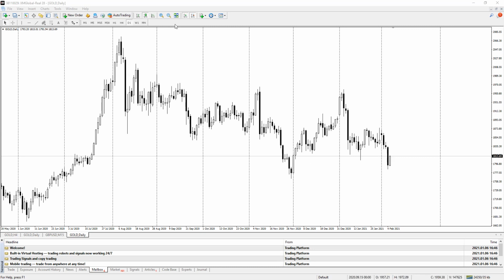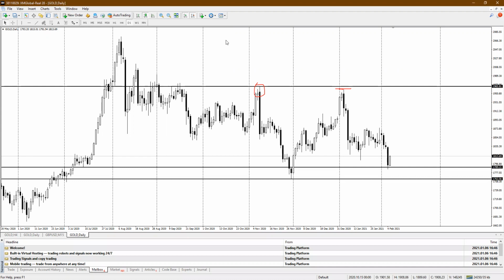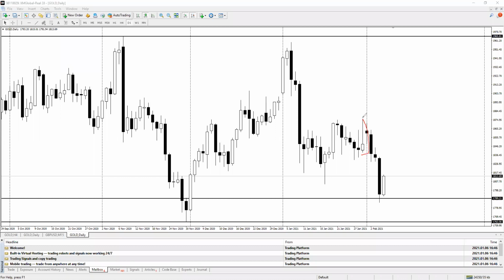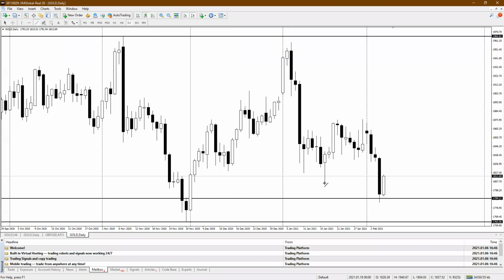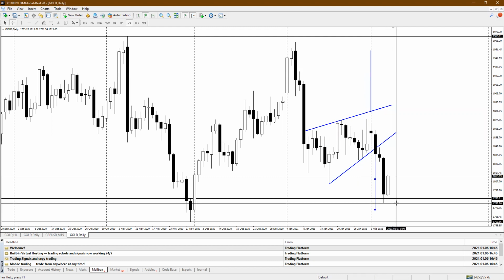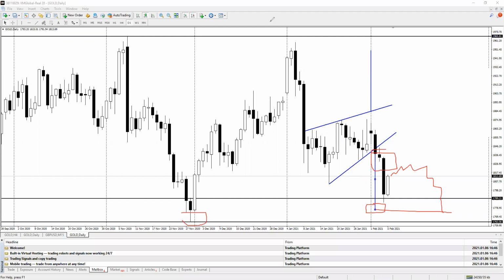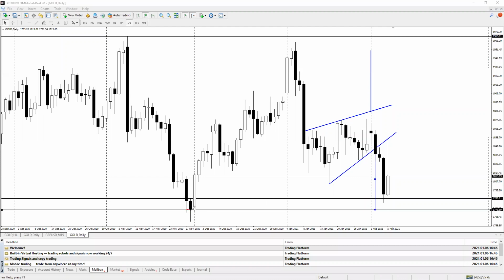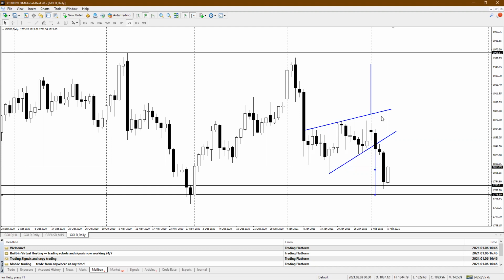GOLD (WEEKLY ANALYSIS FOR 7TH TO 12TH FEBRUARY, 2021)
Link to join our free lessons starting from the 8th of February to 8th of March 2021.